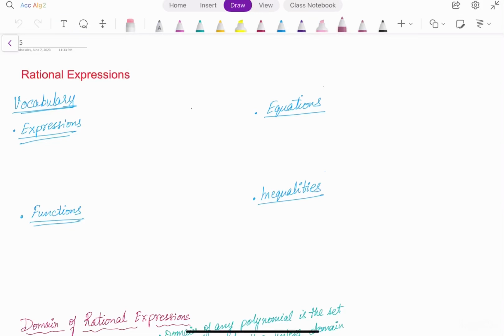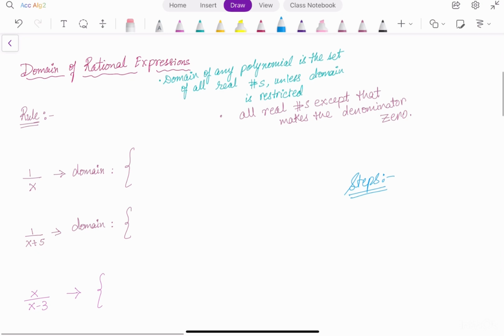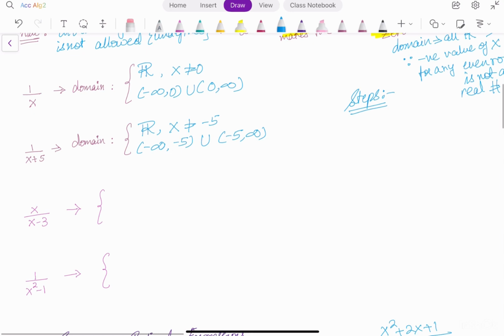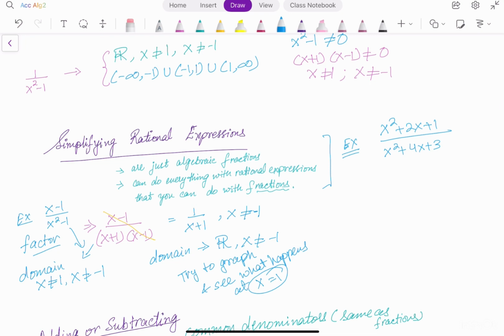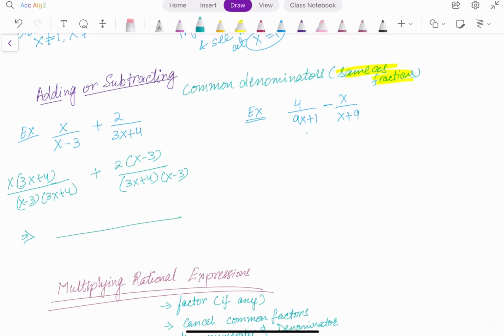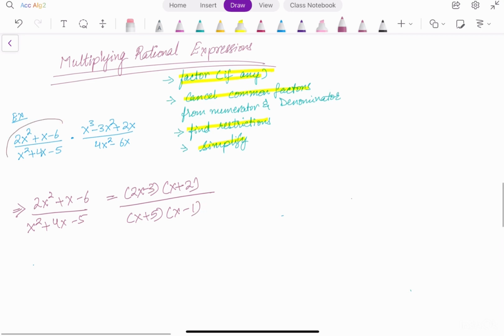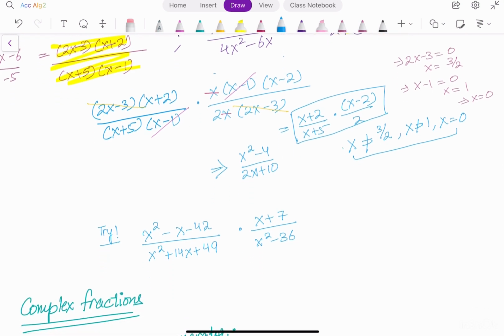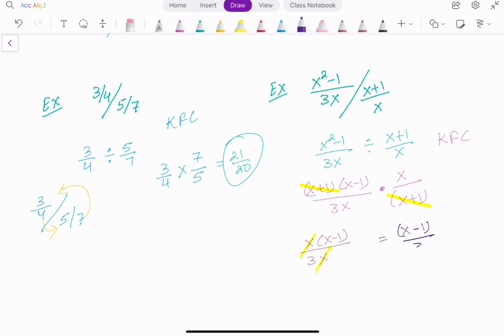Rational Expressions Review Ch-P 05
Rational expression review for Pre-Calculus, Acc.Algebra 2 Ch-  P- 05
“Algebra and Trigonometry“ by Ron Larson 📙.

 For Complex Conjugate problem: (3+6i)(3-6i) it should be 45 instead of 21, sorry about that.